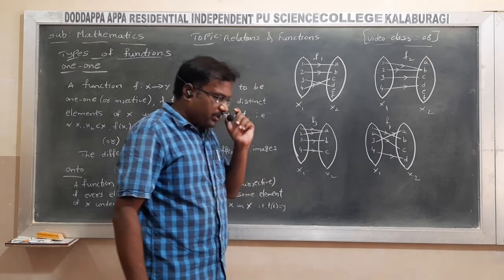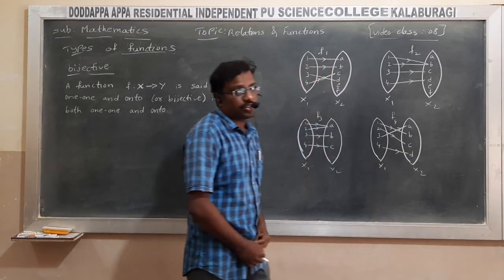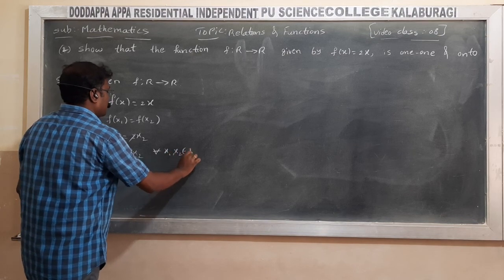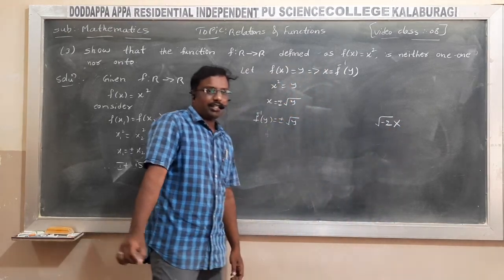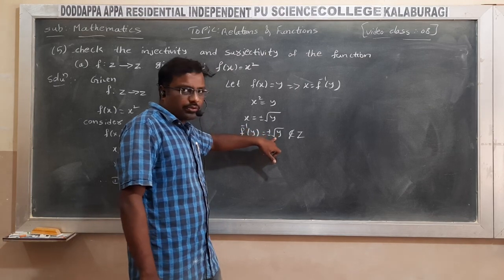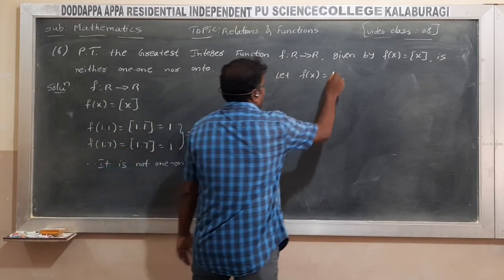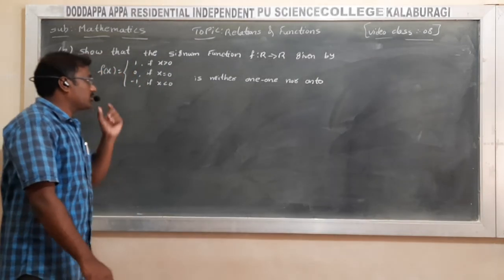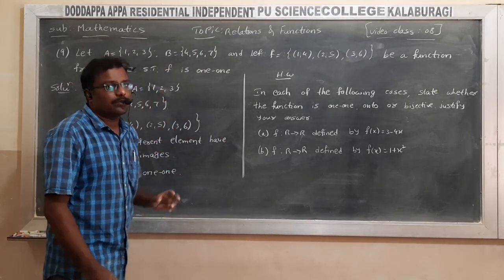MATHEMATICS (RELATION & FUNCTIONS PART-8)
BY ARUN KUMAR PATIL(TYPES OF FUNCTIONS & PROBLEMS)